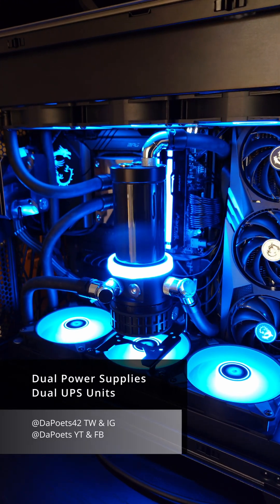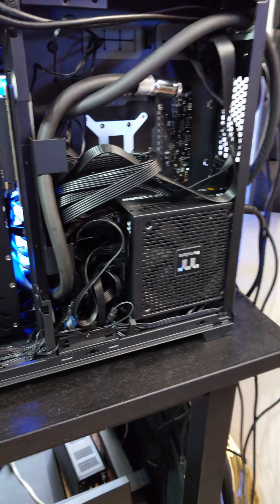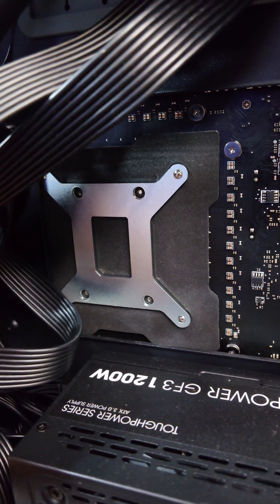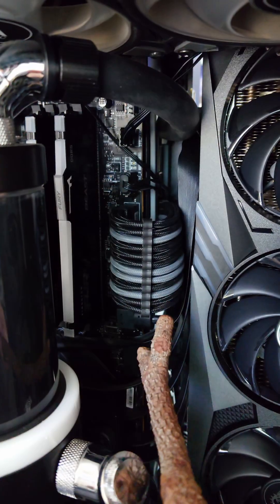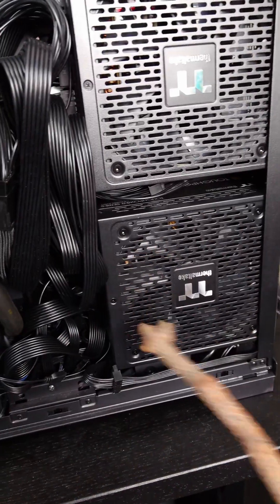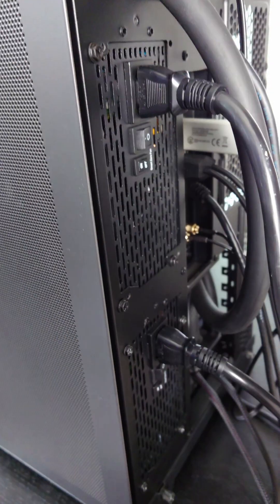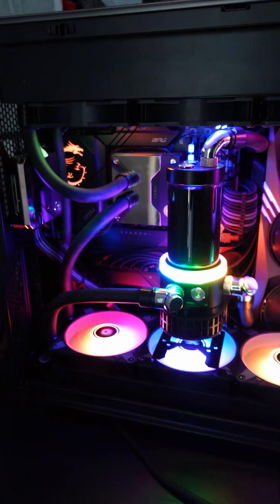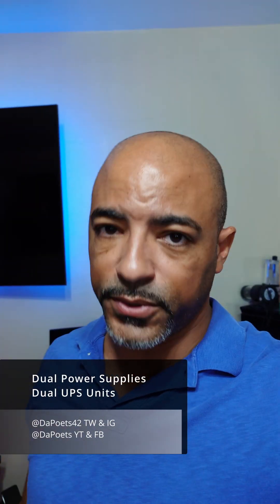Dual PSU UPS PC Build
The most important part of a PC is its power supply. Ensuring you are at the top of the efficiency curve is a great way to give you the best stability as well as cost savings. Utilizing uninterruptible power supply units also protects your PC from surges, brownouts, and blackouts. On full load they will give you plenty of time to properly shut down your PC, or while doing light loads like web browsing with the right UPS unit you can have your PC running for well over an hour. Intel i9-13900KS processor, MSI RTX 4090 Gaming X Trio, Thermaltake Toughpower GF3 1200w ATX 3.0 PSUs  @MSIGamingOfficial @Thermaltakereview @intelgaming